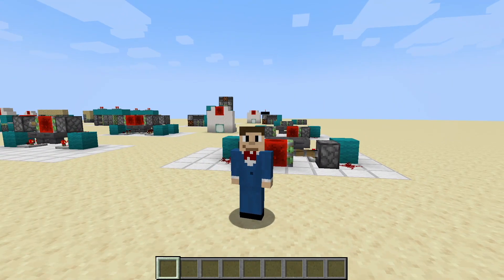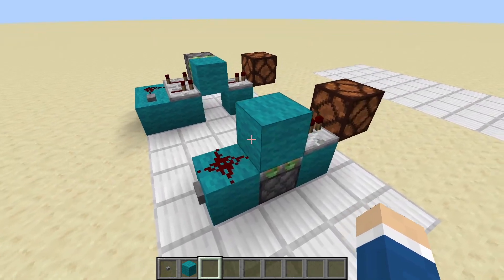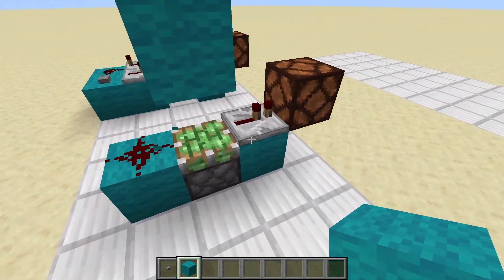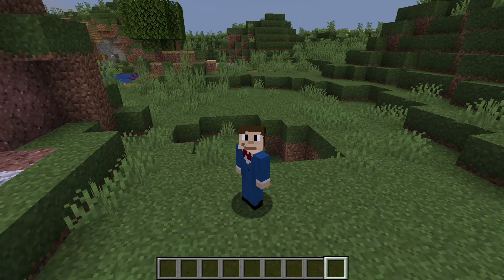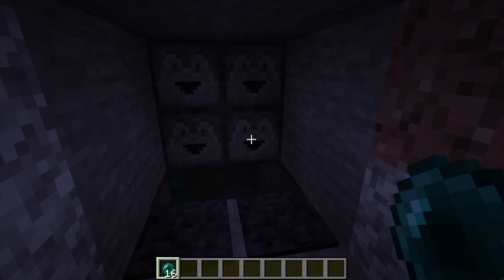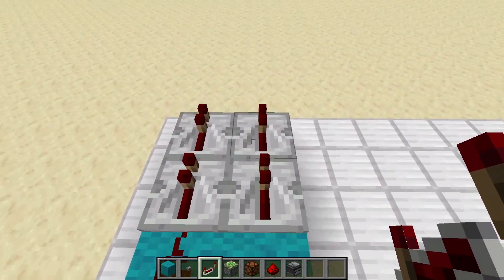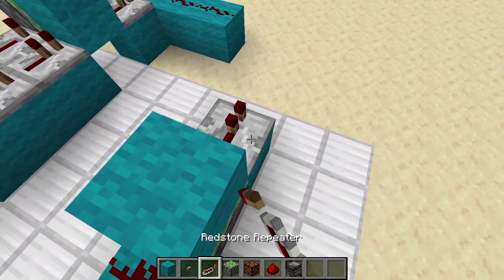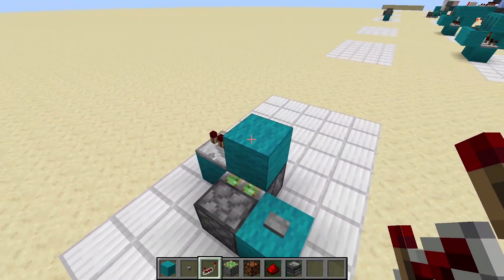Understanding the Pulse Shortener & Monostable Circuit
Today, we review the mechanics of Redstone pulse shorteners and monostable circuits, along with their uses.

In this episode, I will discuss how a pulse shortener works and then how a monostable circuit works, along with their differences. Then I give a real life examples of where these circuits can be used. Finally I give you a quick tutorial of how to build one.

TIMESTAMPS
0:00 Welcome Minecrafters!
0:16 Pulse Shorteners Explained
1:10 Monostable Circuit Explained
2:41 Real World Uses
3:49 Tutorial Time!
5:55 Final Words